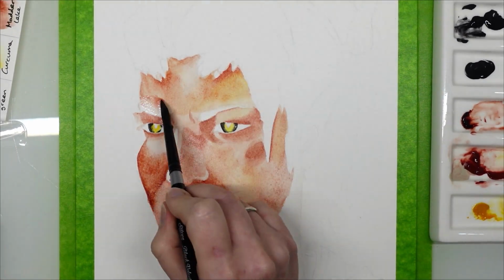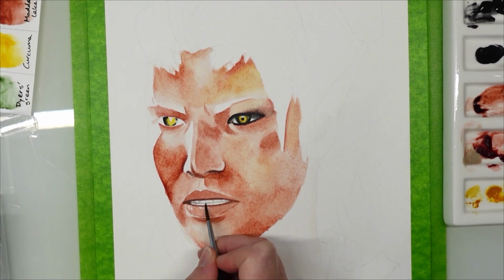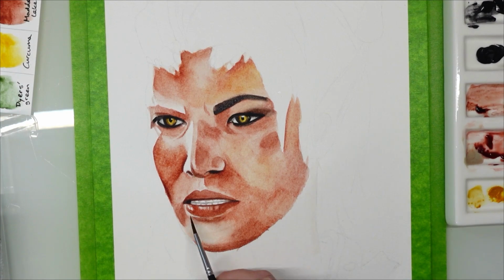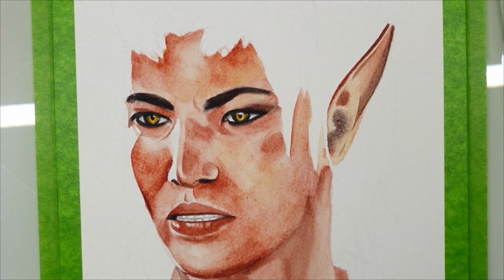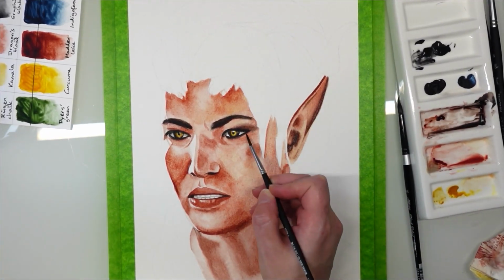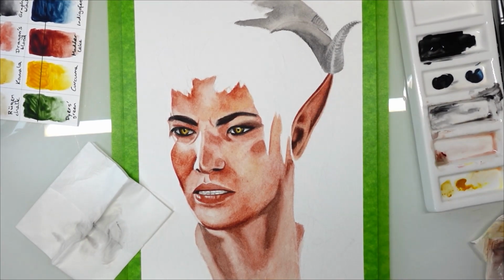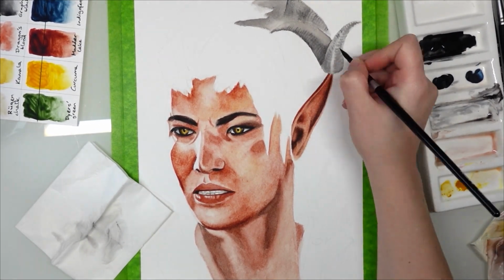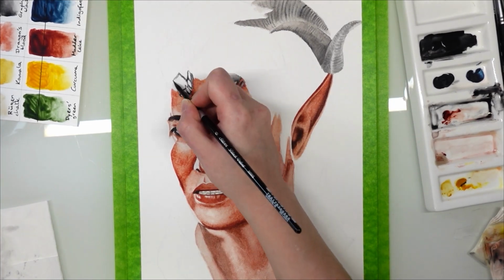Baldur's Gate 3: Karlach (speedpainting)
Painting one of the characters from Baldur's Gate 3 with Schmincke Horadam Naturals.

Schmincke Horadam Naturals
Saunder's Waterford 100% cotton cold pressed paper (high white)
Silver Black Valvet brushes